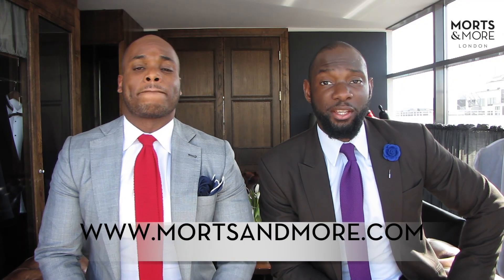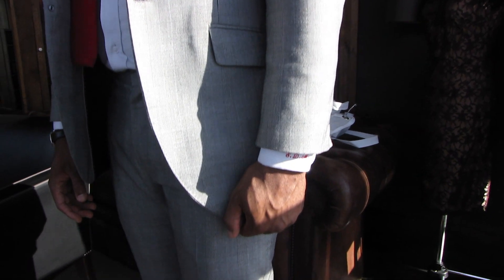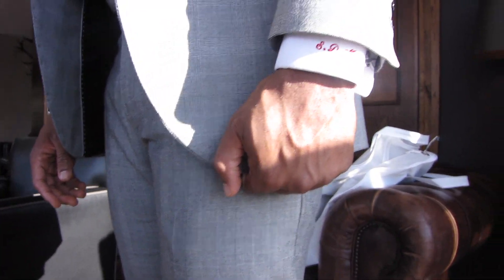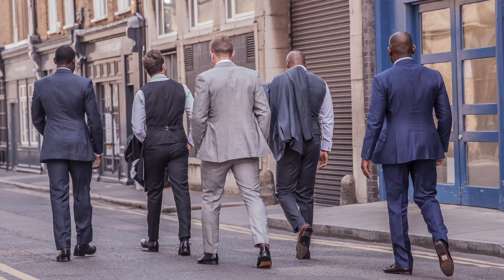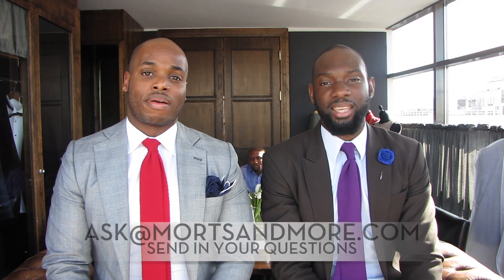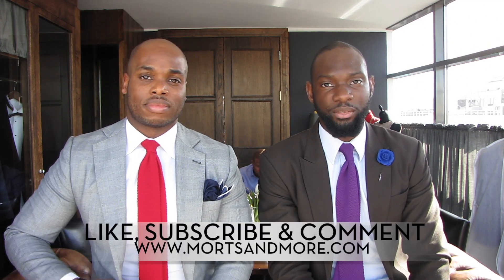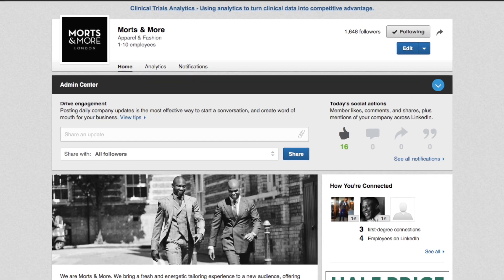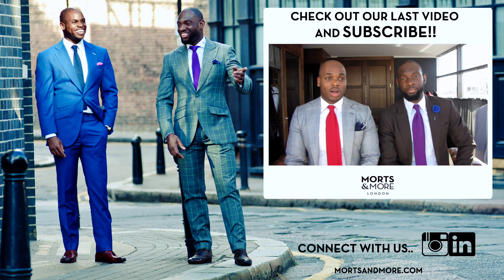What is the correct Jacket length?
We have been asked how one can determine the correct jacket length; here is our answer. We hope you enjoy.